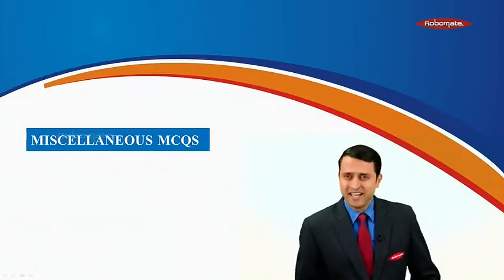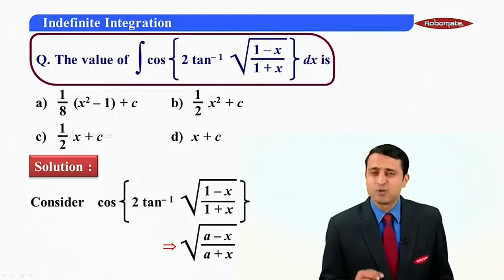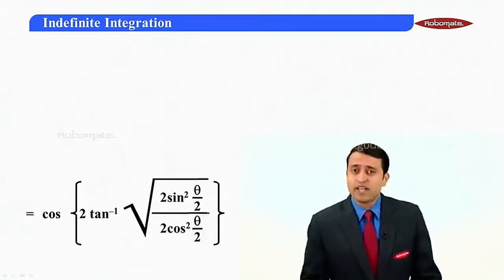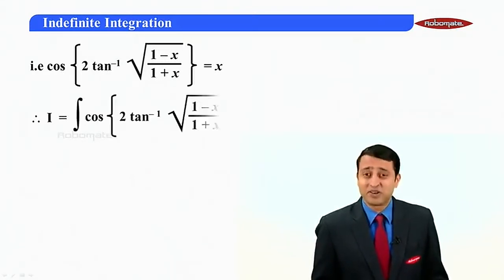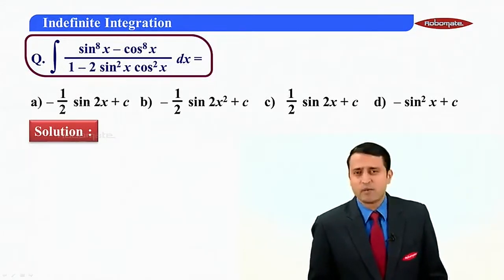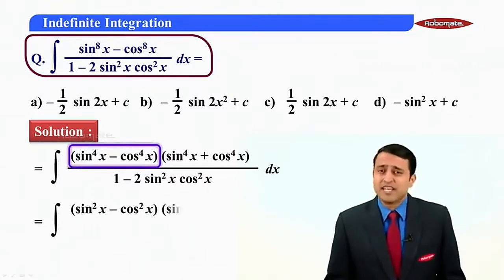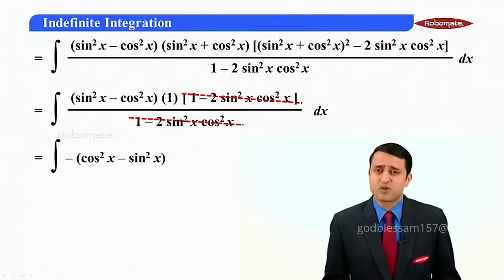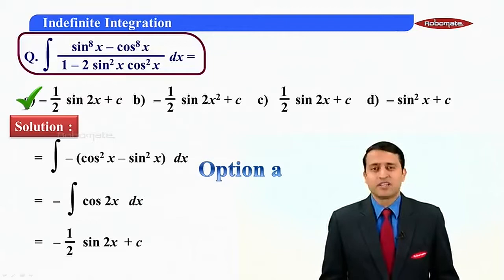Ing part 115